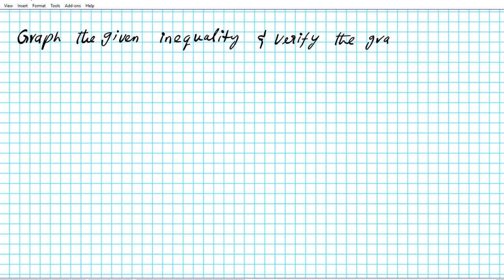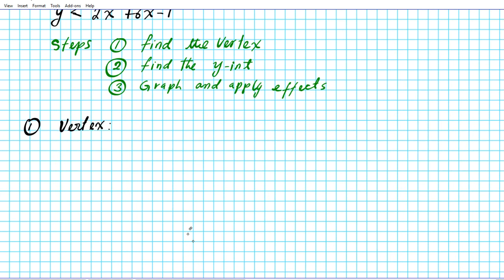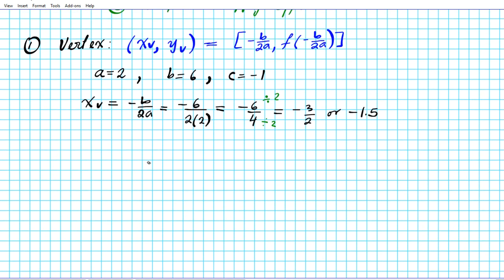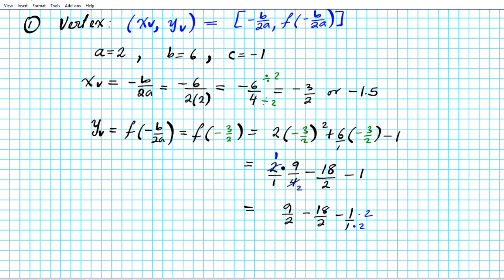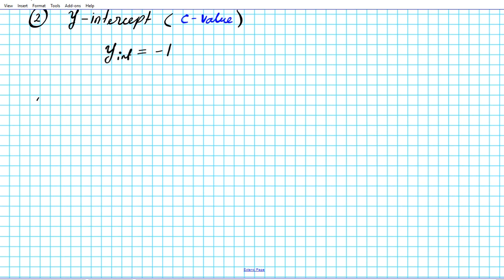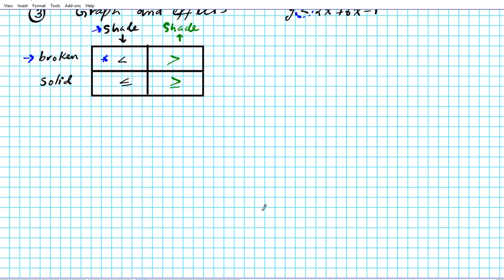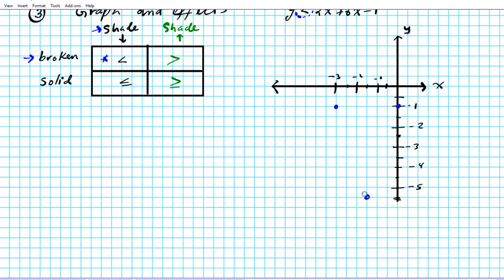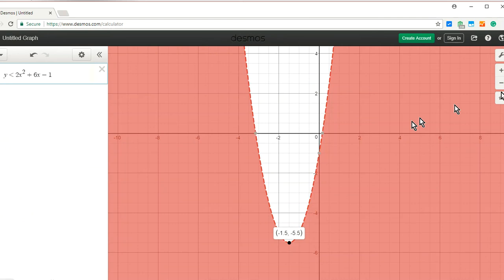how to graph quadratic inequalities general form algebra 2 common core regents